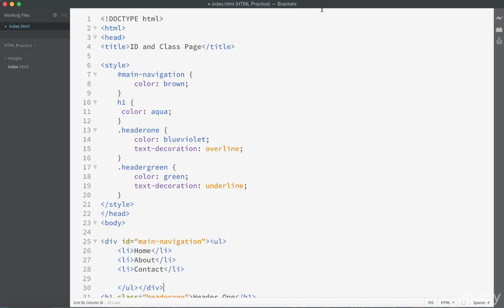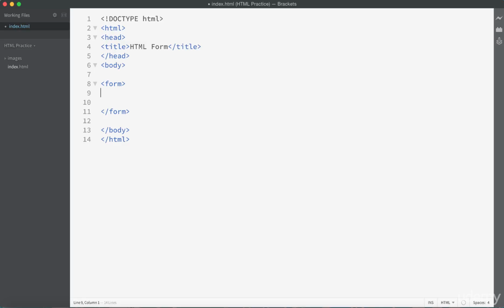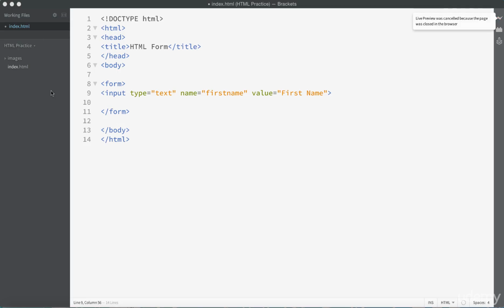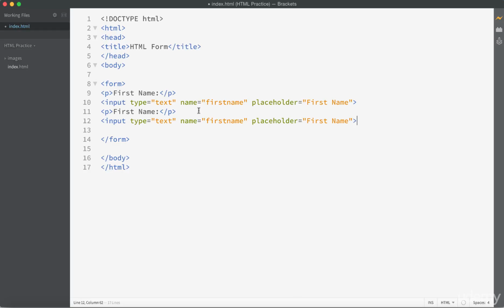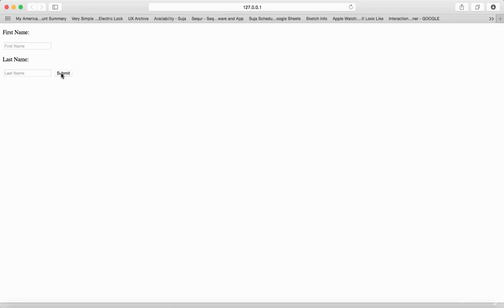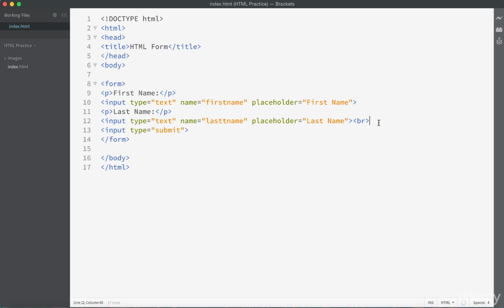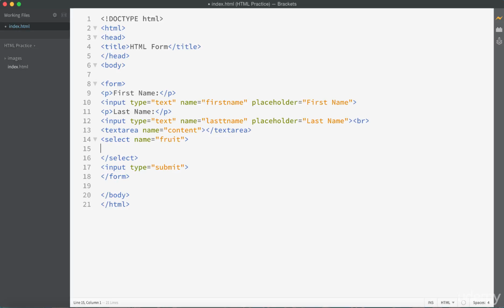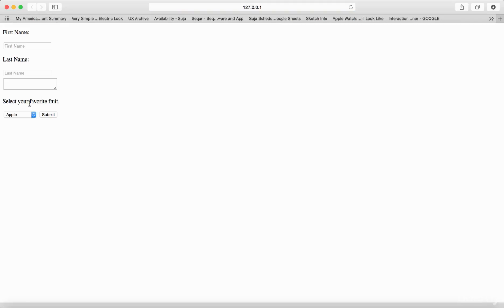16 Simple HTML Forms